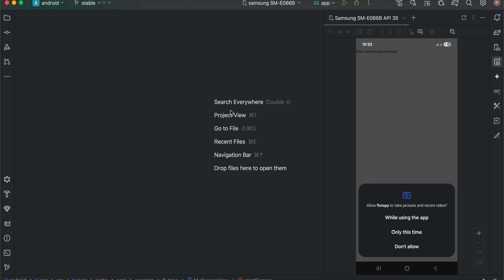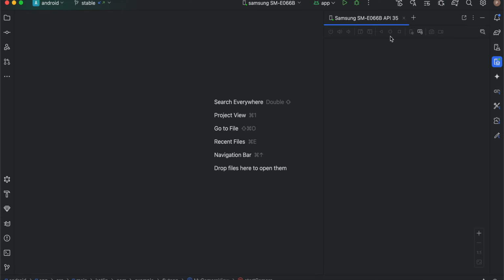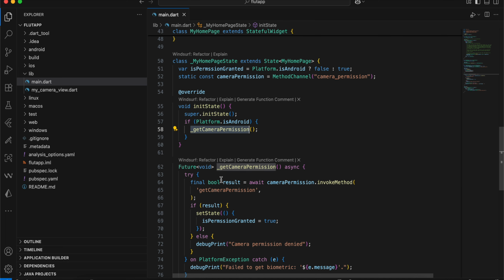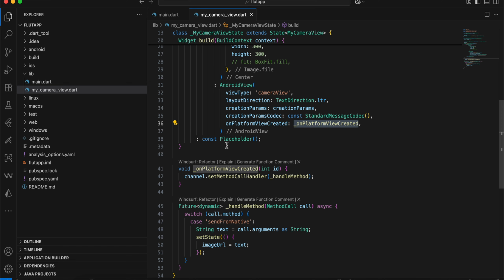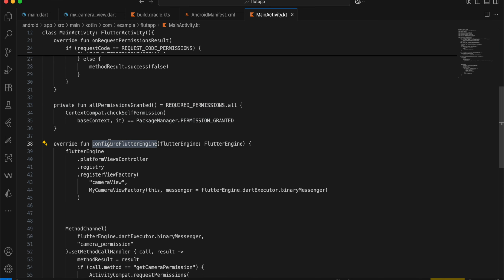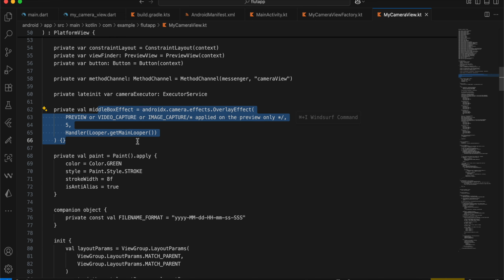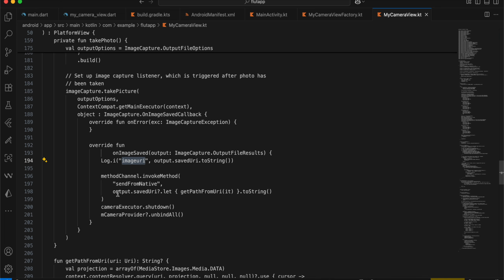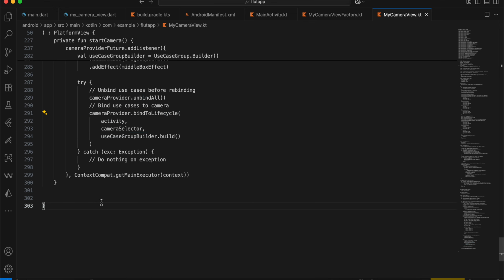How to Overlay Canvas on Live Camera Preview & Image Capture in Flutter Android using CameraX